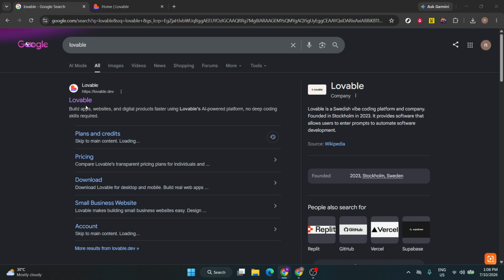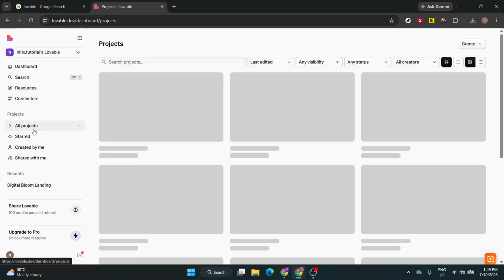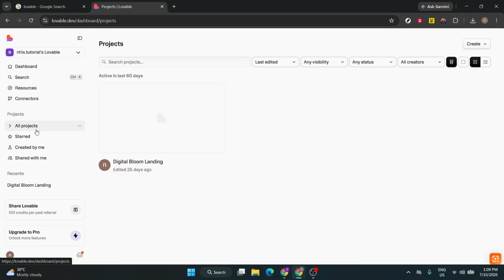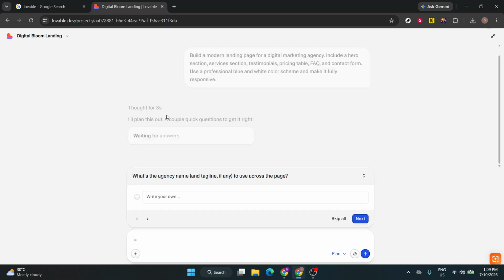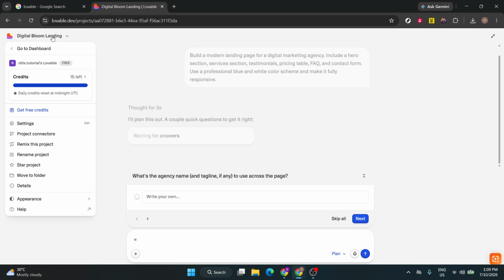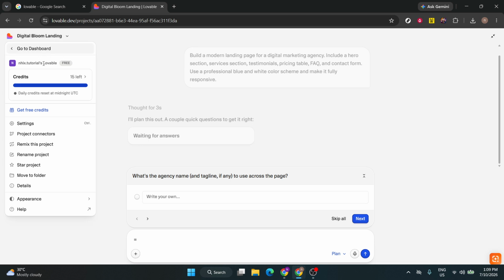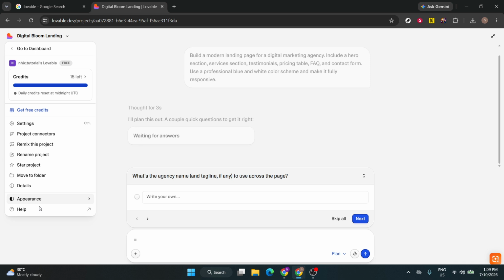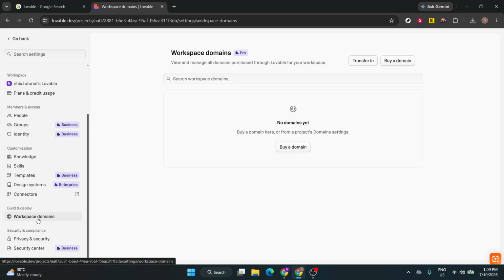How to Transfer Lovable Project to Cursor AI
Want to continue developing your Lovable project in Cursor AI? In this video, I'll show you how to transfer your Lovable project to Cursor AI, organize your project files, install dependencies, and use Cursor's AI coding features to continue building and improving your application.

💡 What You'll Learn in This Video:

How to transfer a Lovable project to Cursor AI
Project export and import
Setting up the development environment
Using AI-assisted coding features
Best practices for project migration

✅ Perfect for developers transitioning from Lovable to Cursor AI.